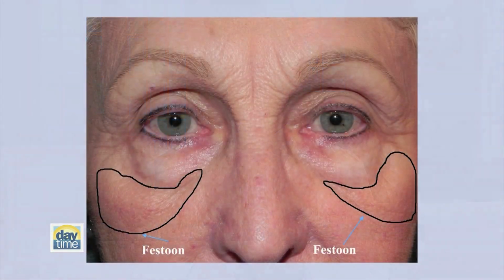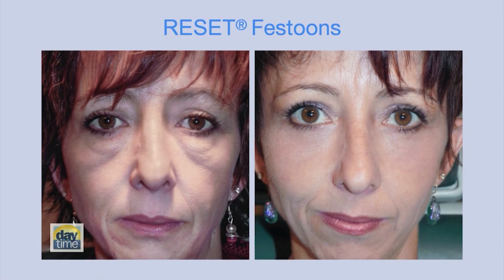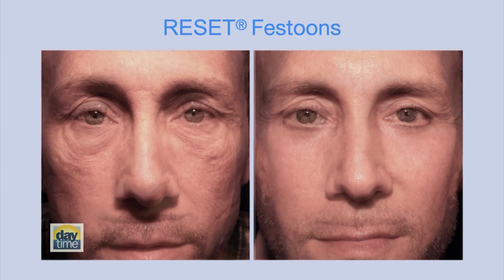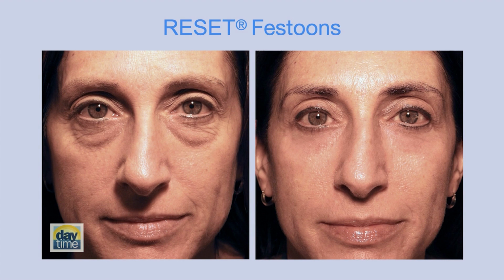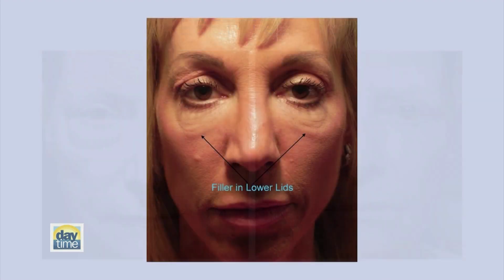Permanent Fix for Festoons and Malar Bags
Festoons and malar bags require a very specialized treatment.
Discover the groundbreaking  procedure by internationally acclaimed surgeon Dr. Adam Scheiner.

In this interview, Dr. Scheiner explains how his advanced laser technique treats festoons and malar bags - a stubborn condition that traditional methods often fail to address.

Learn why fillers can make the problem worse, and how this 40-minute, non-filler, surgical laser treatment provides lasting, natural-looking results.